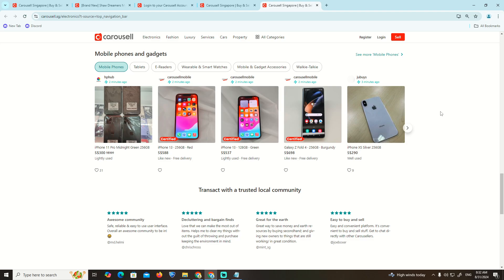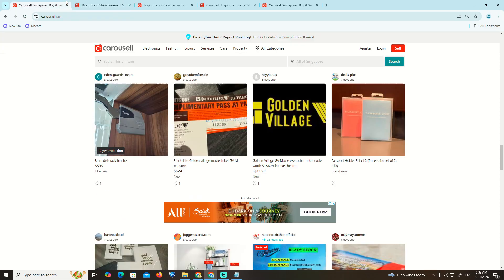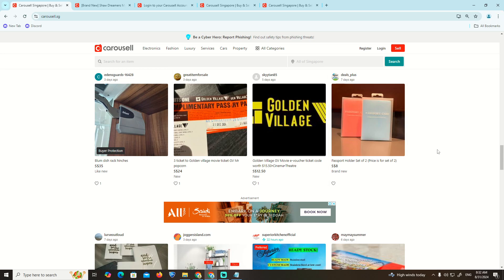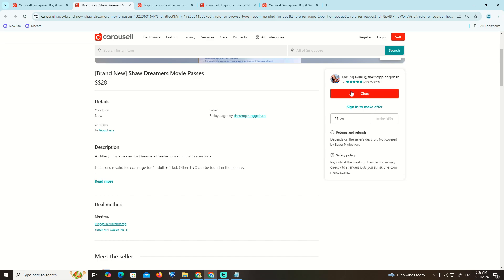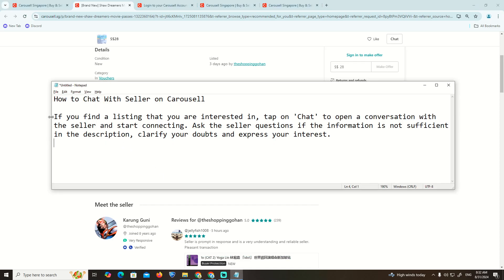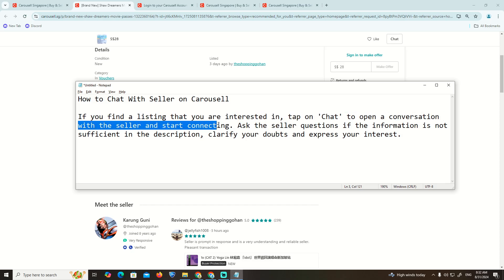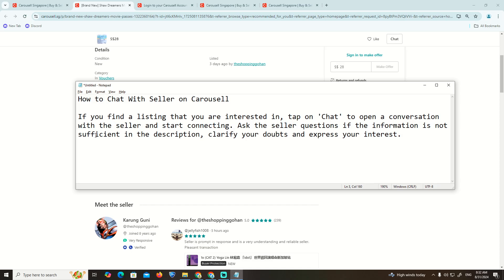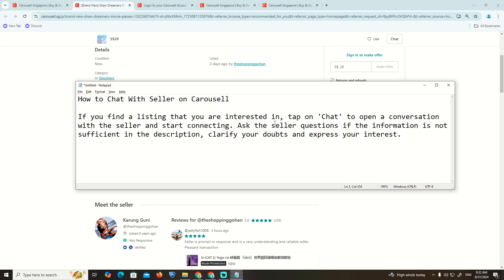How to Chat With Seller on Carousell